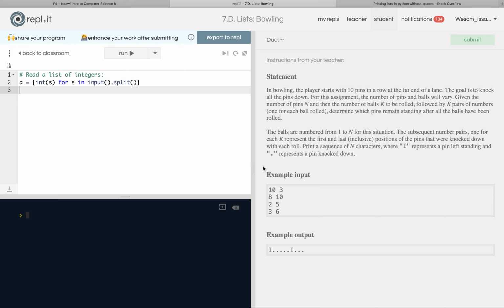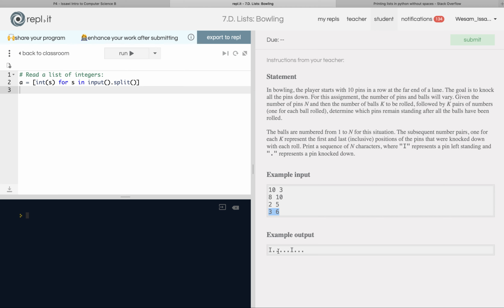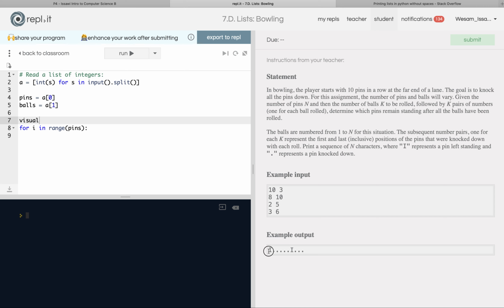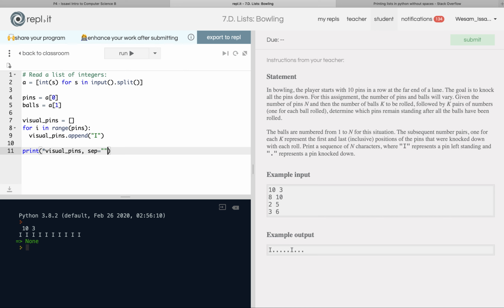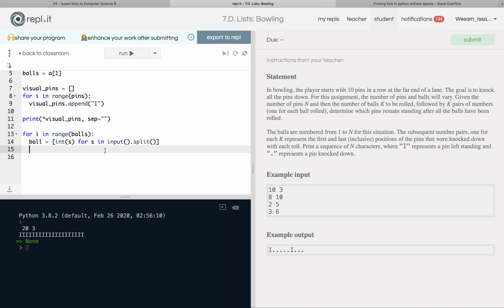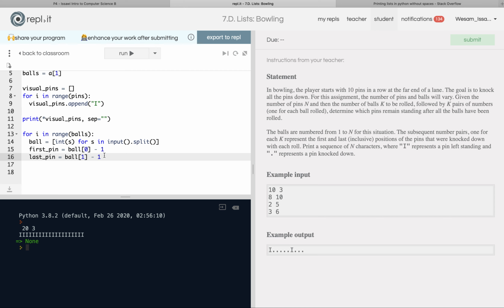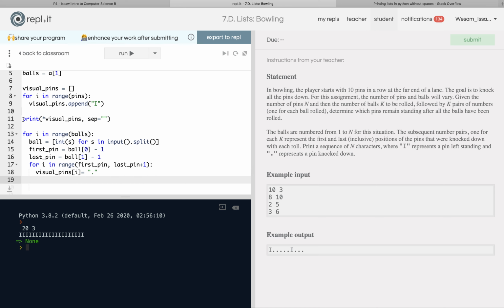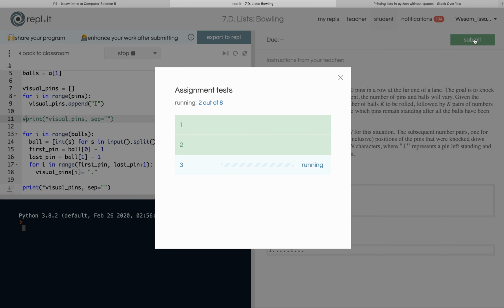ICS 3M Solution 7D